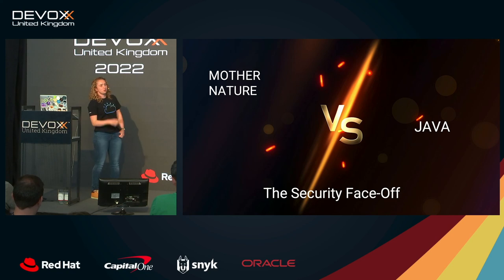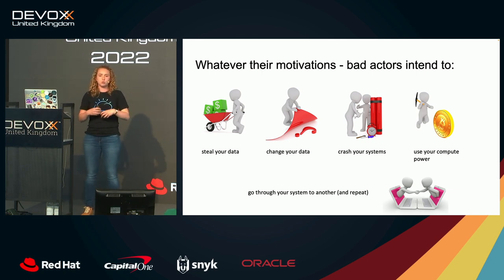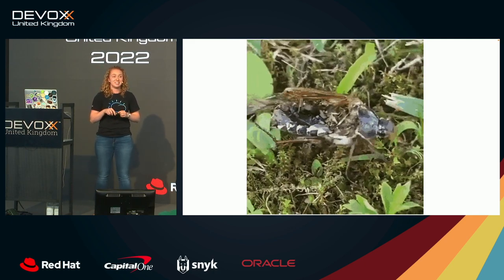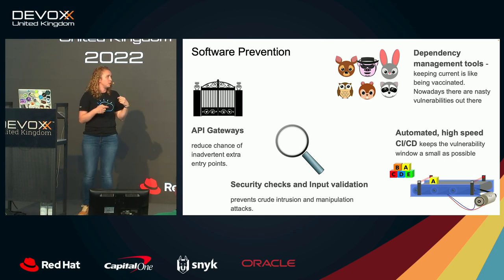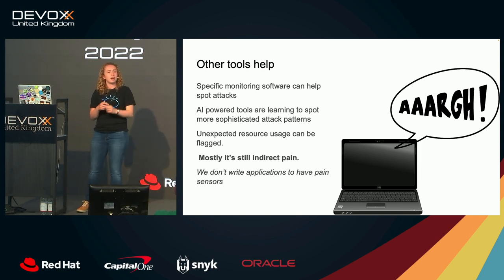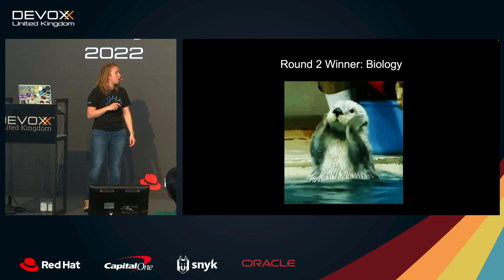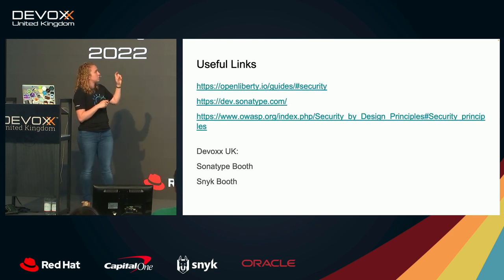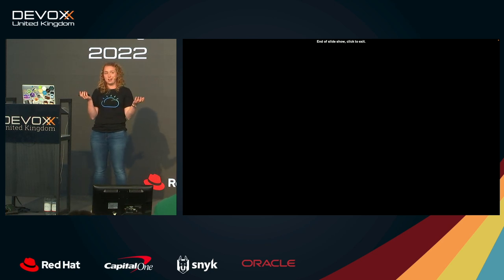Security lessons from Mother Nature by Grace Jansen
Mother Nature has had millennia to build up its defences to the many potential hazards and attacks it may face. So, given its wisdom and expertise on this subject, what can we as software developers learn from it and bring back to the evolution of our own application’s security? In this session we’ll explore where software and biology overlap when it comes to security and lessons we can learn from nature to improve our own application security.